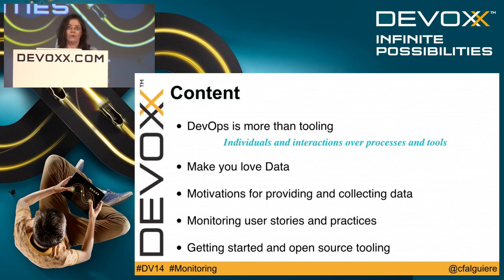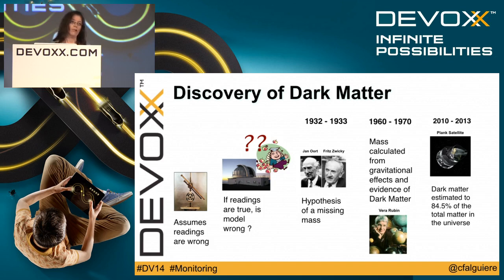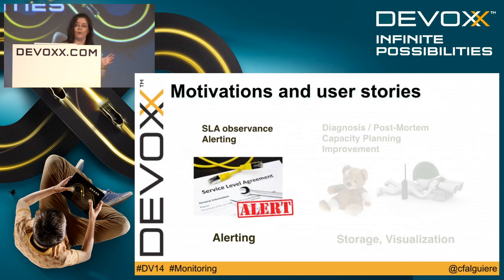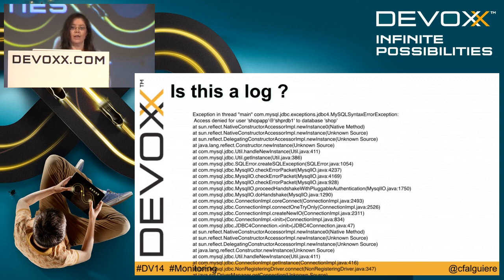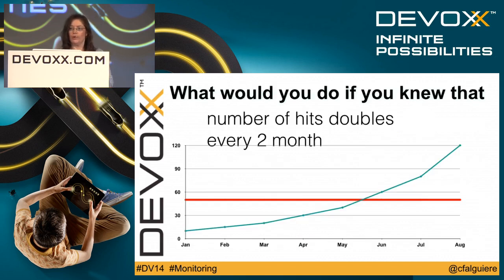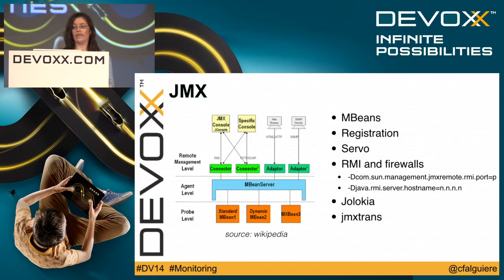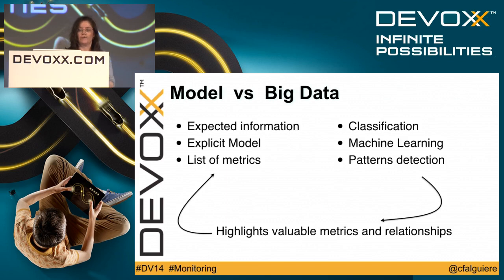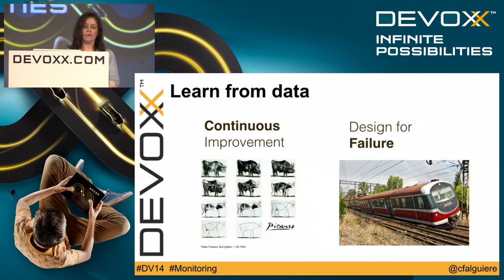Monitoring in the era of DevOps, Lean and BigData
Monitoring is not sexy, lets talk about Docker instead! Application monitoring is an understated topic. It moved discreetly towards recent paradigm changes, BigData, Devops producing new tools and practices. Practices as design for failure and lean leverages monitoring, Cloud monitoring services emerges, monitoring moves to Hadoop and Elastic Search and other appealing visualization tools. I make a bet: tomorrow you will love doing monitoring and will not do without it anymore.

Author:
Claude Falguiere
Devops coach and Application Performance expert. Consultant at Valtech Paris. Co-leader of Devoxx4Kids France and interested in funny ways of teaching programming. Also a member of Duchess France and a Devoxx France commitee member.